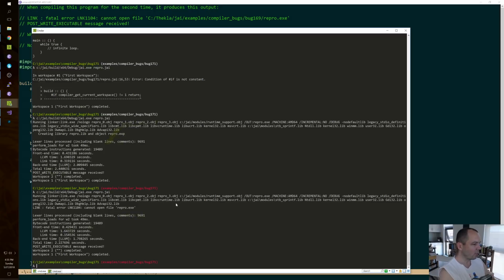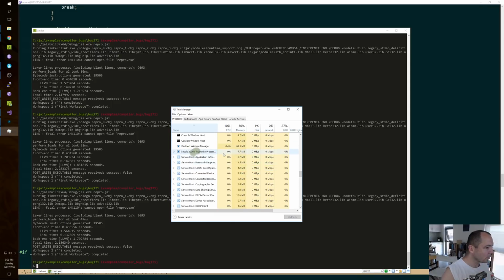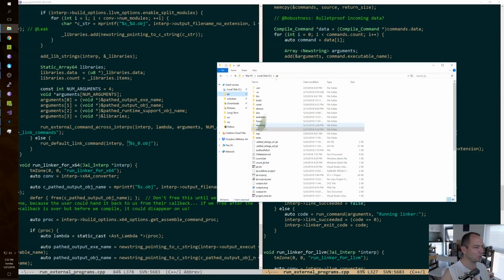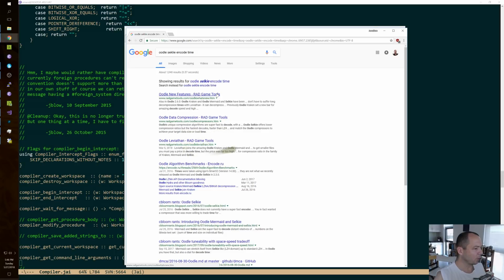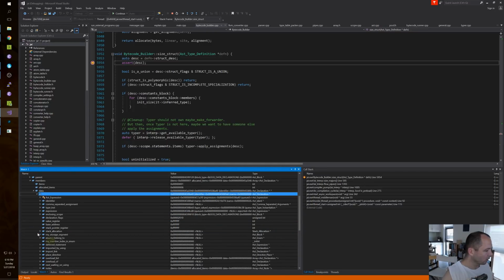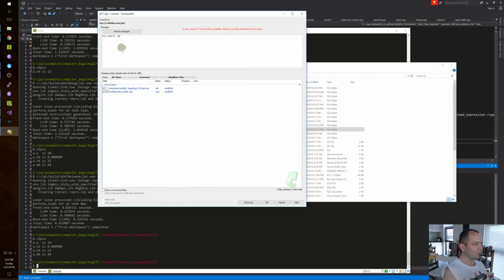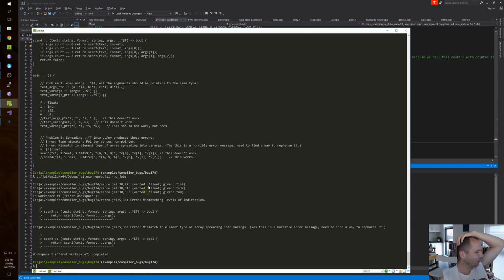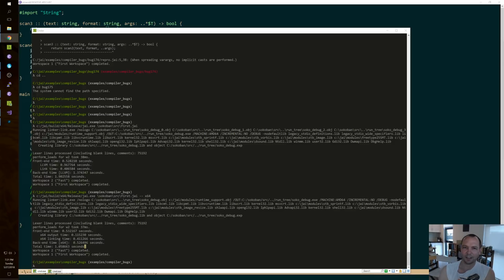Compiler Livestream: Fixing Bugs on the Bug List